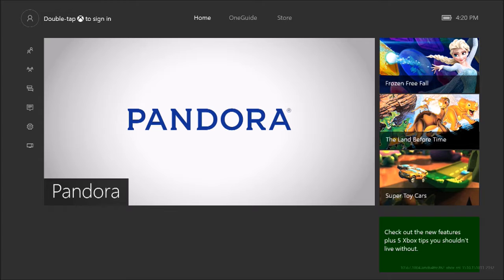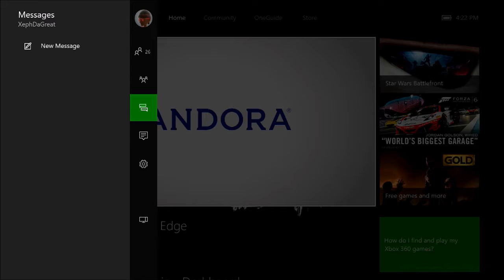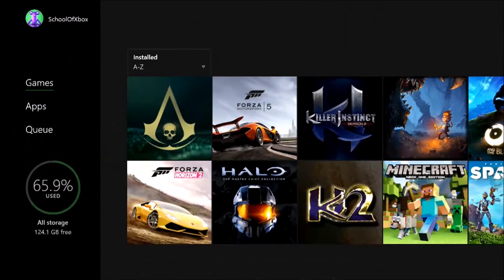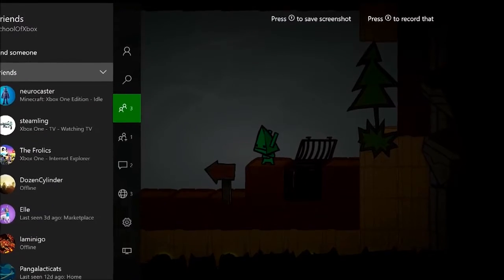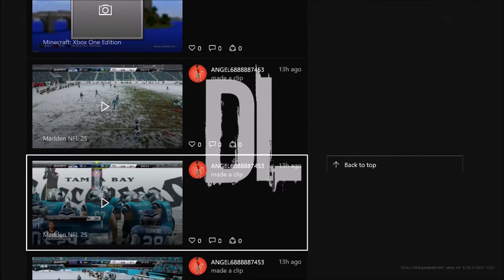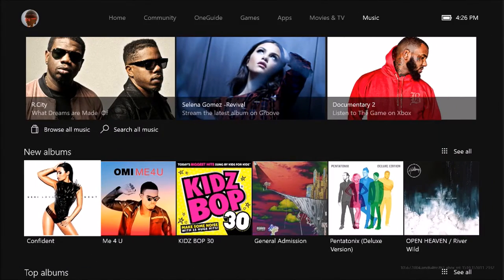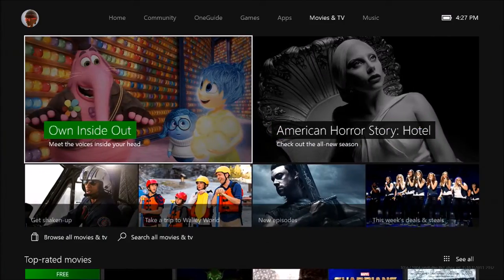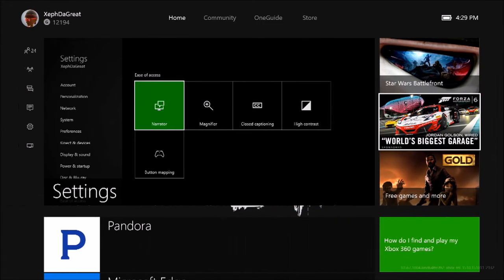Quick Look:NEW XBOX DASHBOARD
As I said, this is my makeup video XD, this is the updated XBOX ONE new dashboard with a complete walk through from beginning to end. I spoil y'all :D